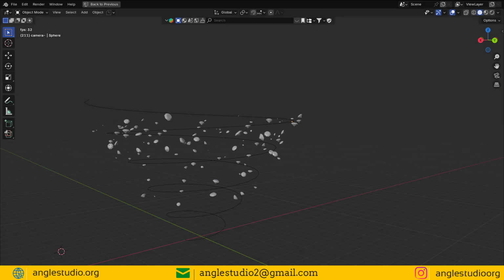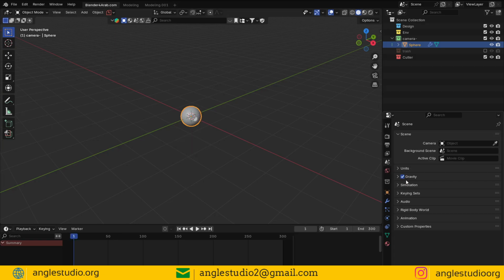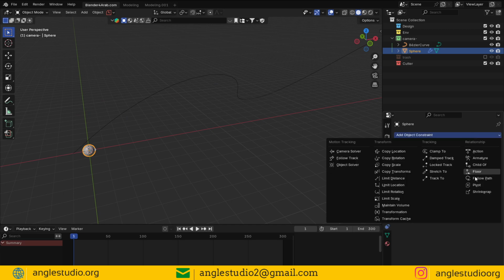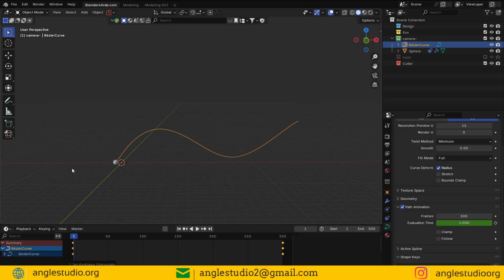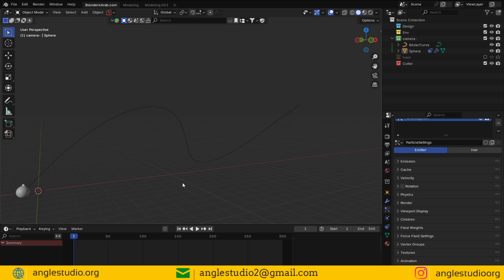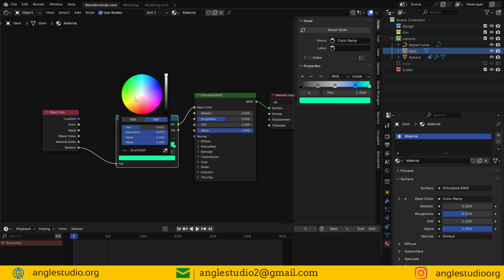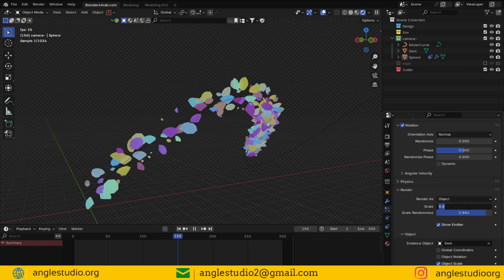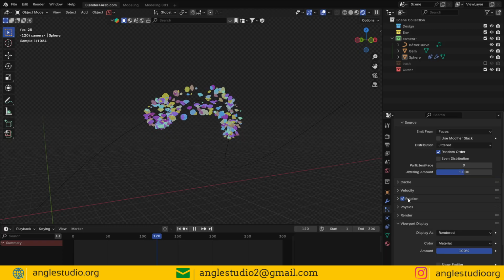How to make Particles follow Curve in Blender ( Motion Graphics )